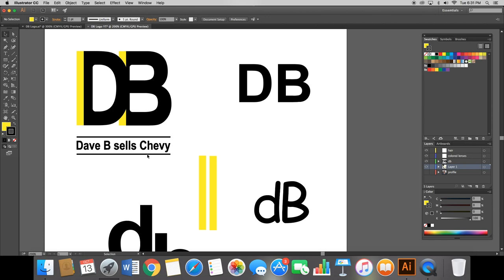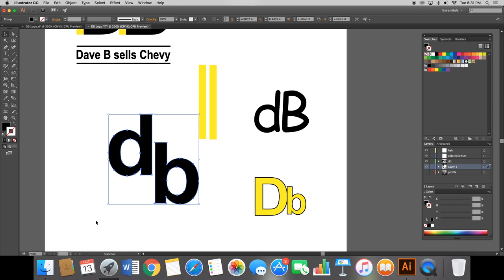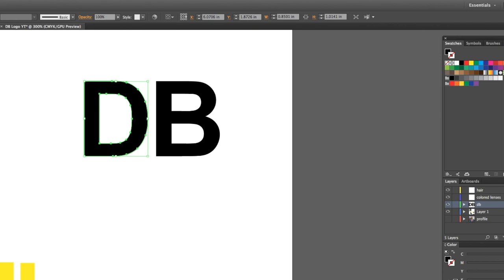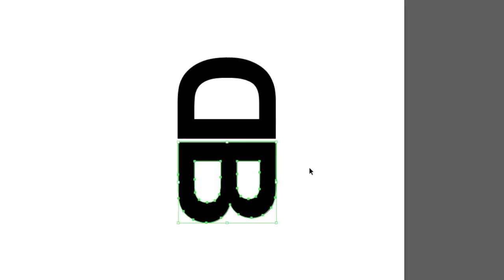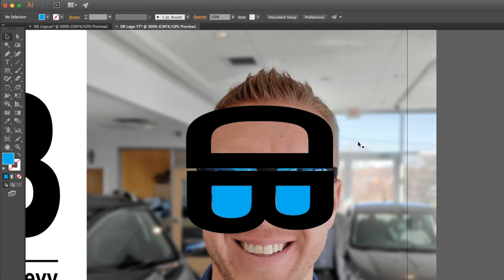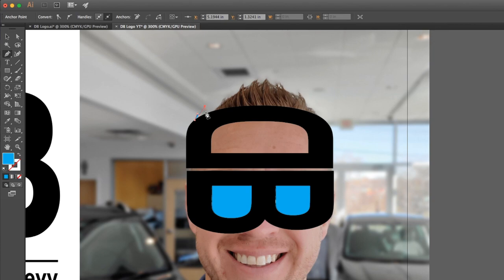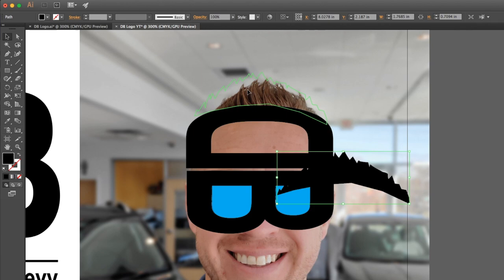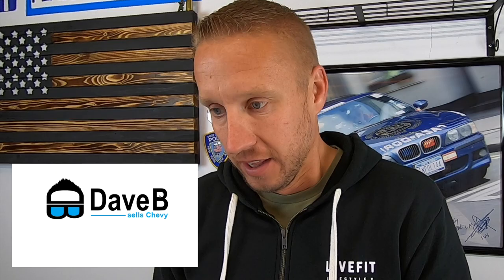Using Adobe Illustrator to Create the Dave B sells Chevy logo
I used Adobe Illustrator to create the Dave B sells Chevy logo. What are your thoughts?? Would you wear something with this logo on it?? Shirt, hat, etc?